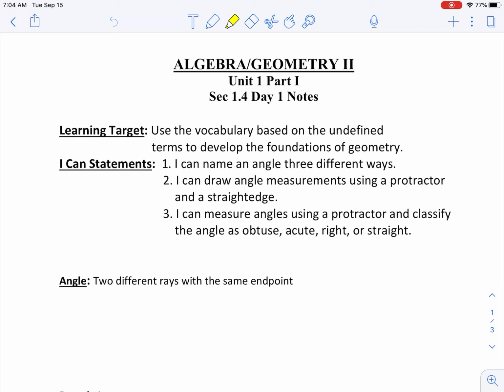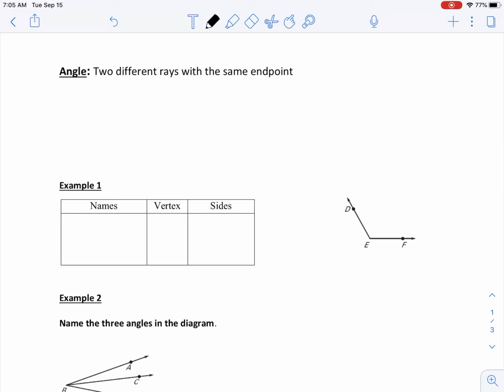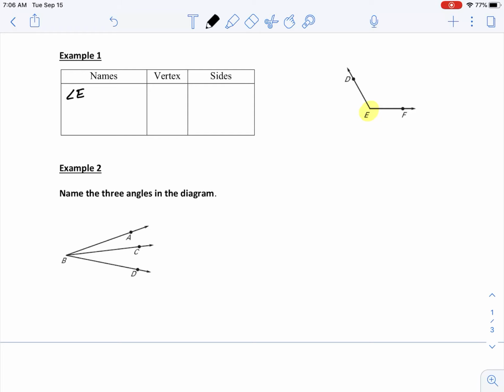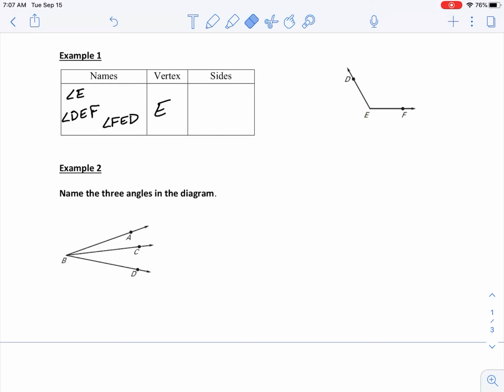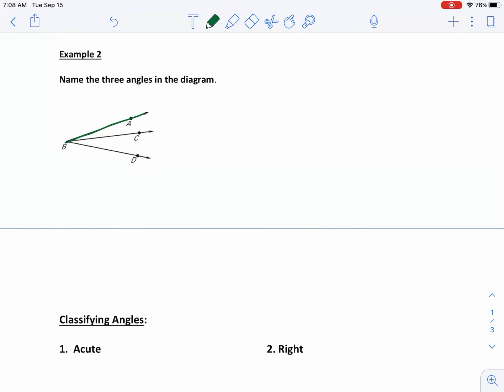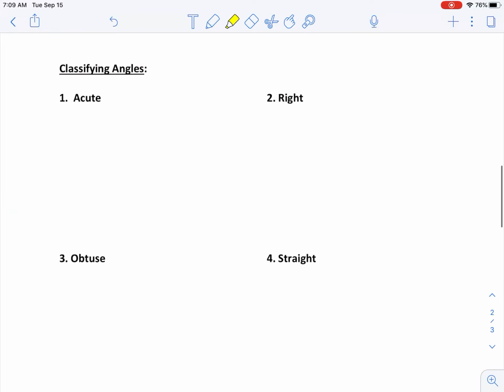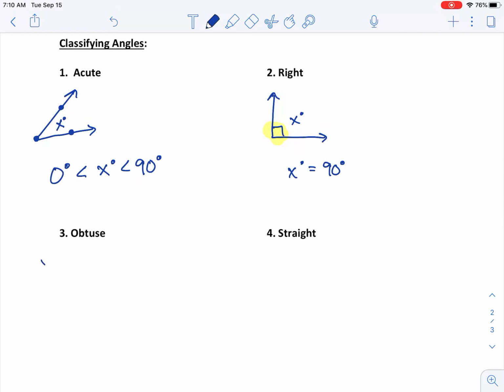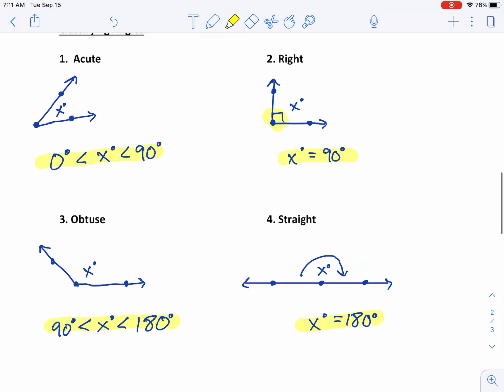Algebra/Geometry II | Sec 1.4 Day 1 Notes | Measure and Classify Angles